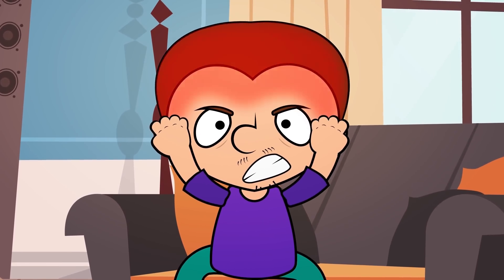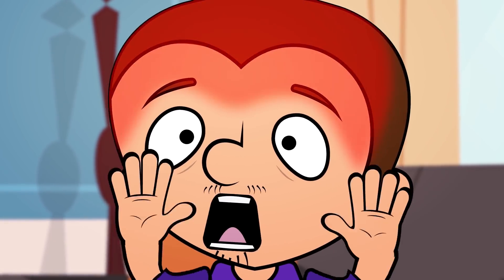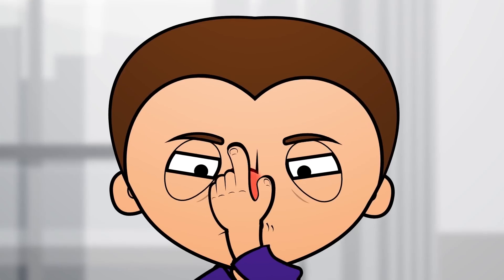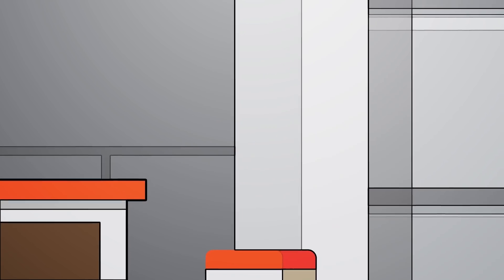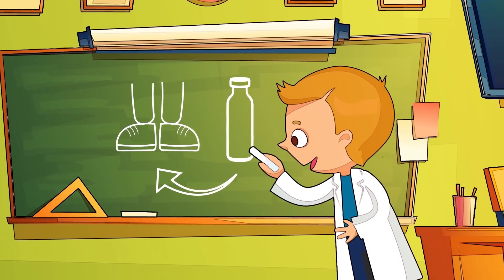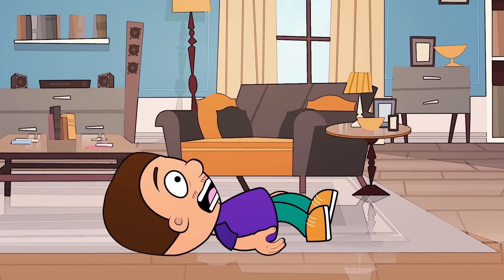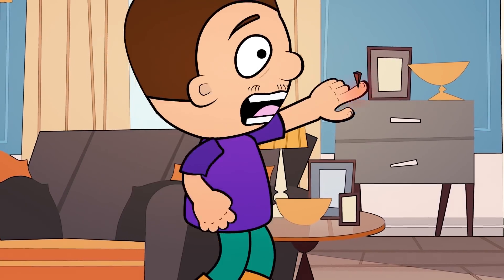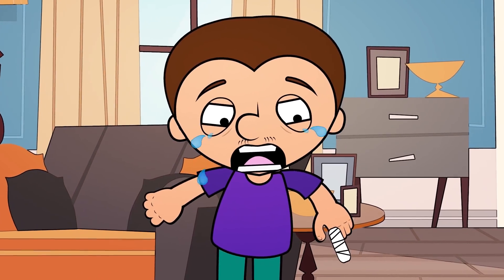Top lifehacks for your health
Hello! Tony are unwell, but he did not have drugs. Therefore, we googled very interesting life hacking, which can help with headaches or fatigue in the legs, but they can even cure a sulfuric plug. Well, see for yourself.